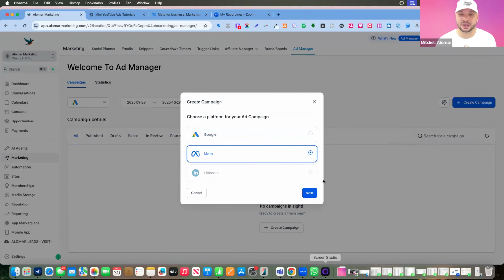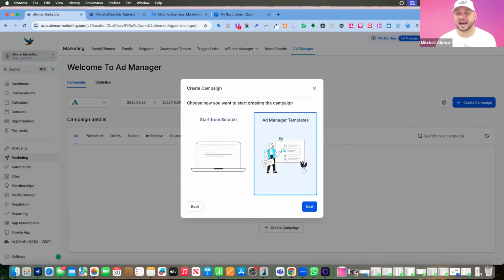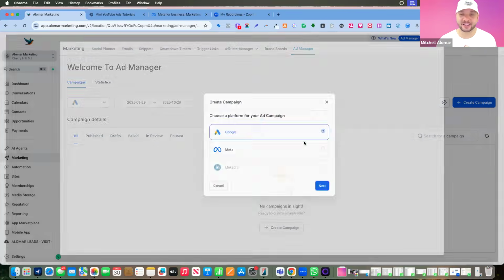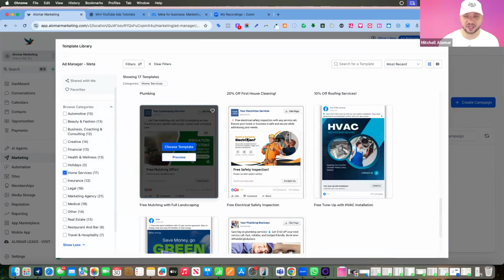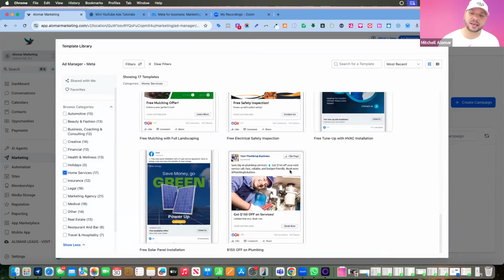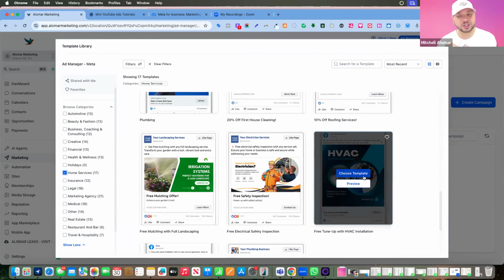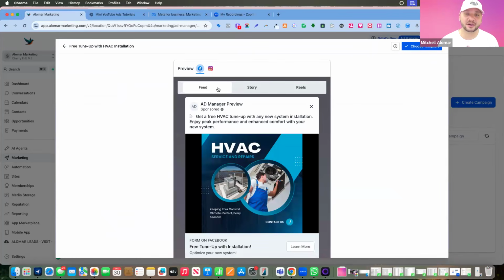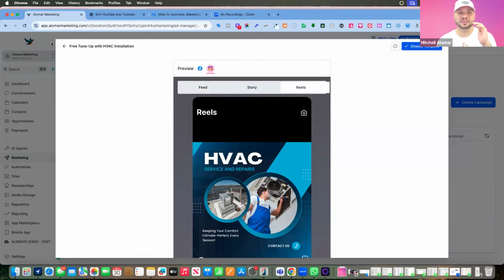Ads Manager in GoHighLevel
Create high-converting Facebook and Instagram ads directly with GoHighLevel Ads Manager. Whether you want to build campaigns from scratch or start with proven pre-built templates, this system helps agencies, marketers, and business owners launch ads faster, stay organized, and generate more leads.

Use ready-made ad structures, customize your messaging, connect your funnel, and manage campaigns with a smoother workflow.

Perfect for:
Agencies, local businesses, coaches, consultants, real estate professionals, med spas, home services, and marketers using GoHighLevel.